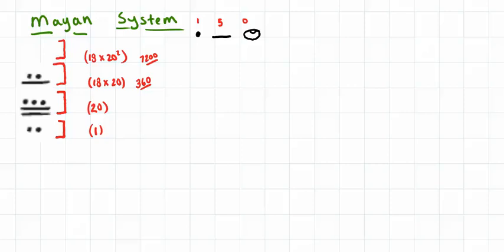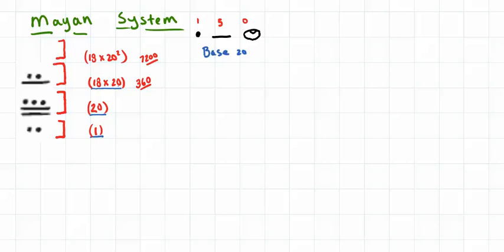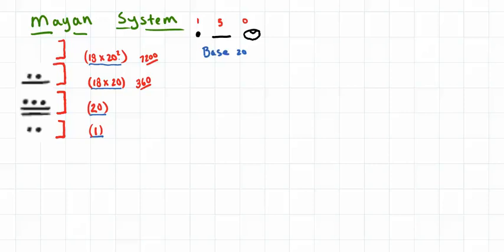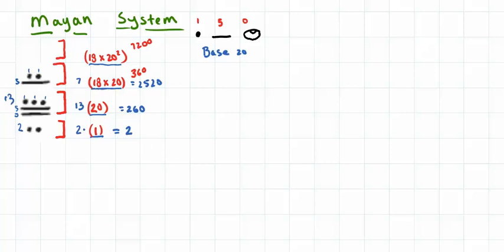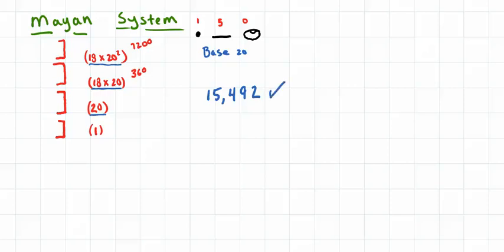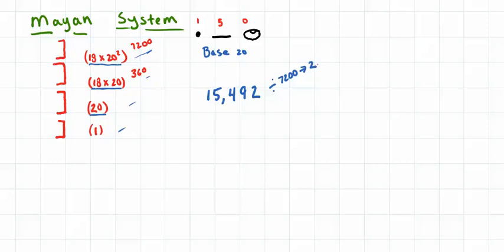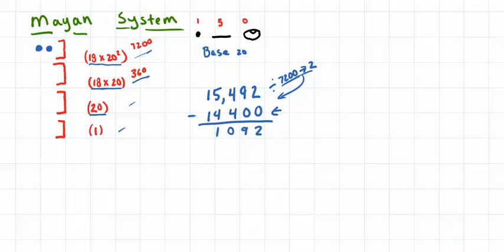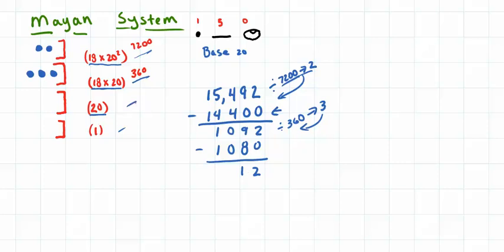Mayan Number System Ex 1